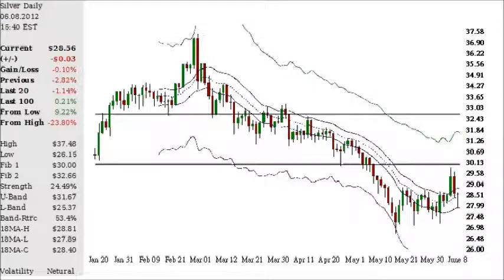Silver, Gold & Requests 06.08.2012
quick update